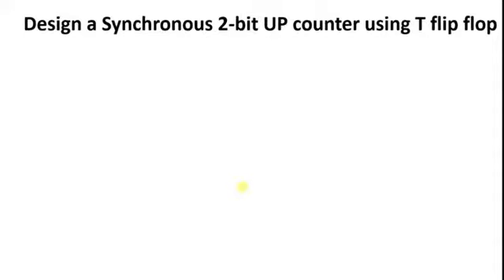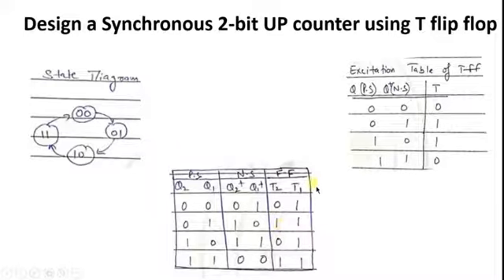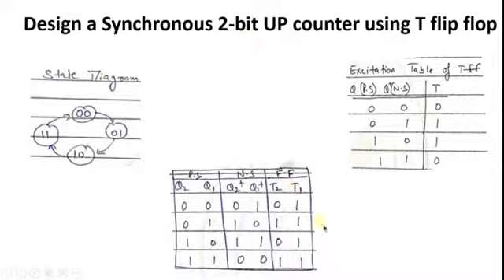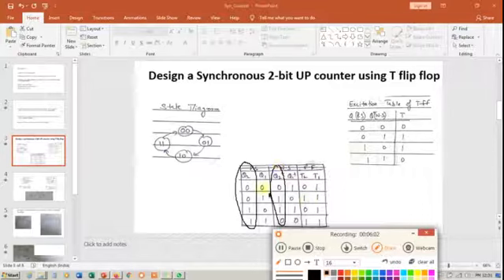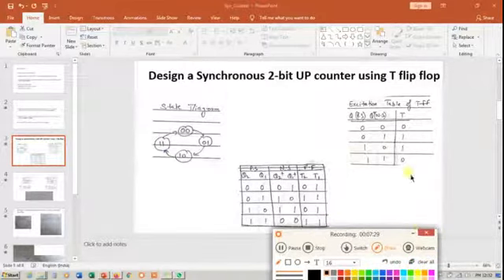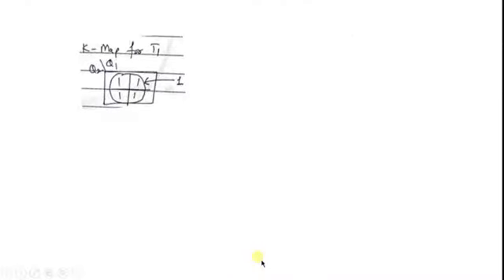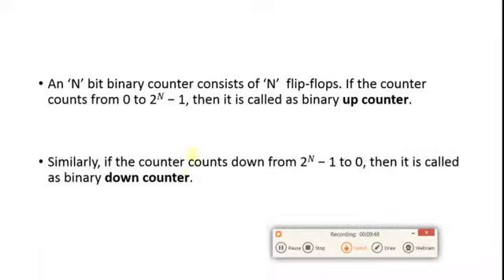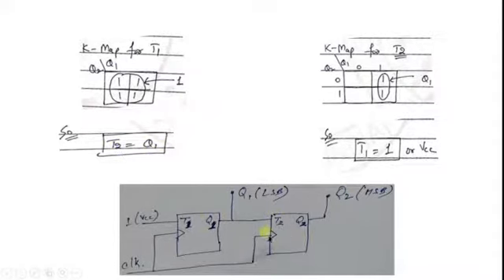Counters (well defined lecture with simplicity)